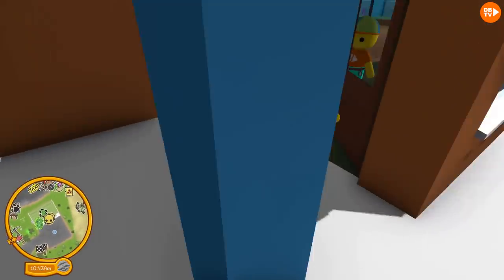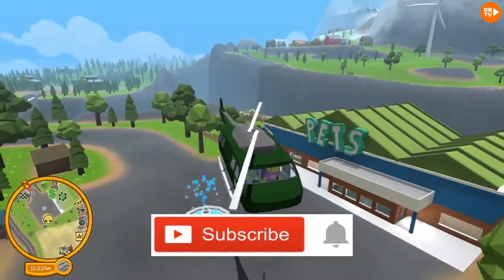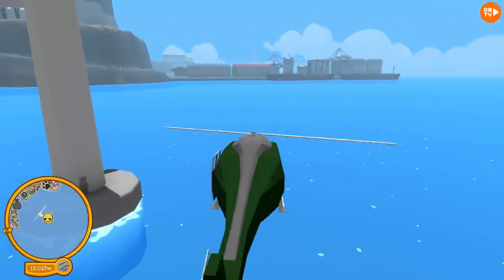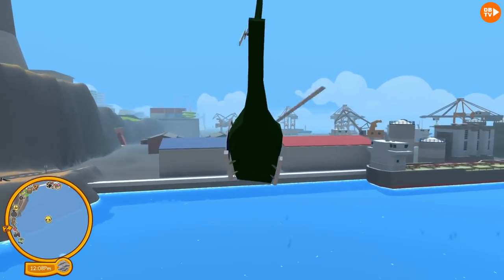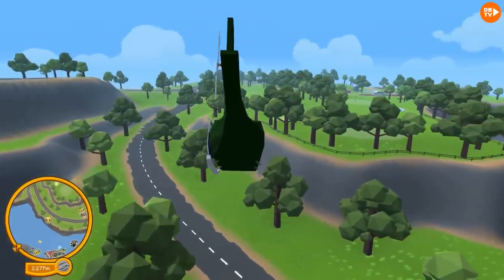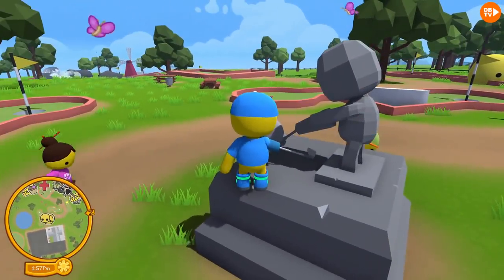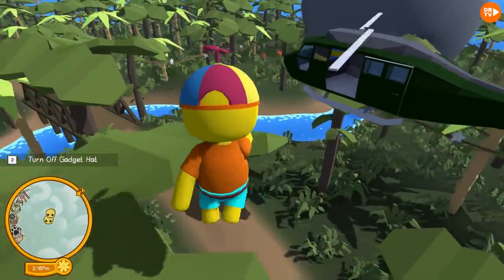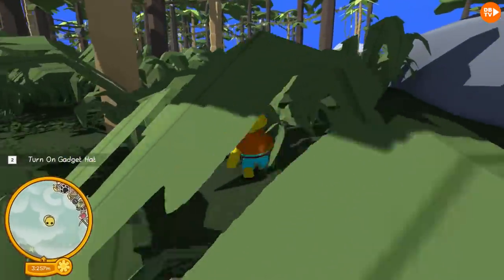WE UNLOCKED THE UNSPEAKABLE PET IN WOBBLY LIFE